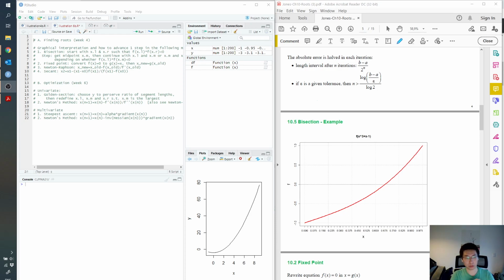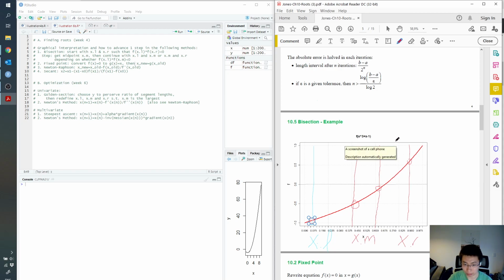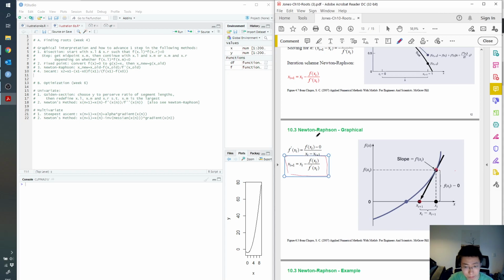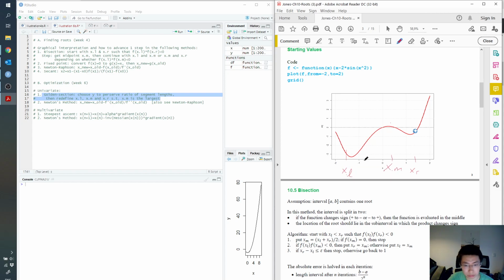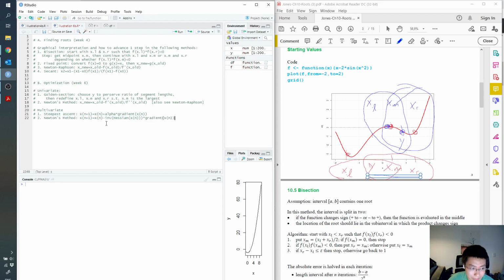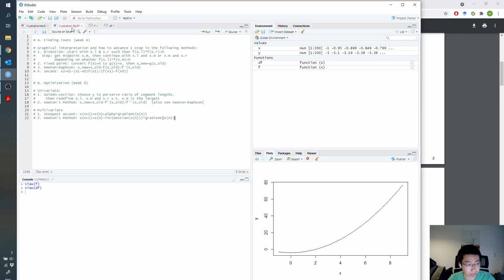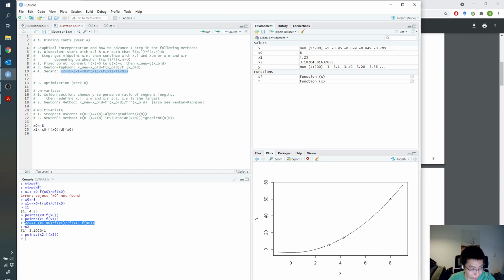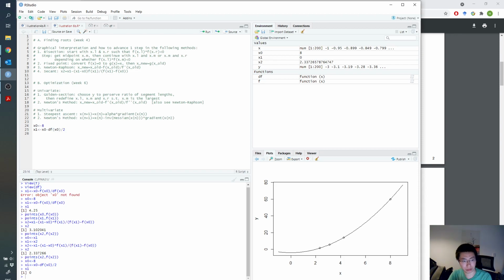Summary Roots & Optimization (week 4, 6)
In this video I try to summarize the basics of root finding and optimization